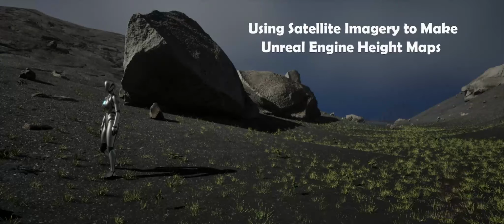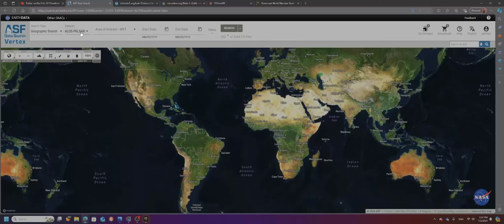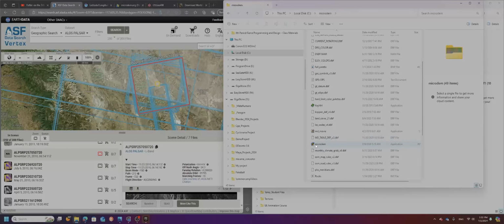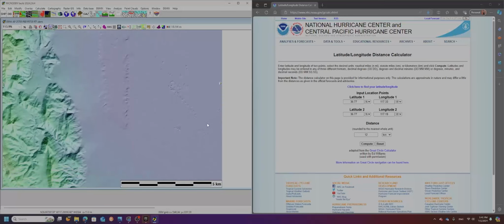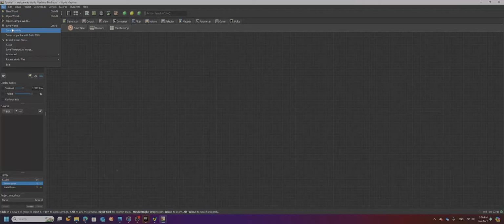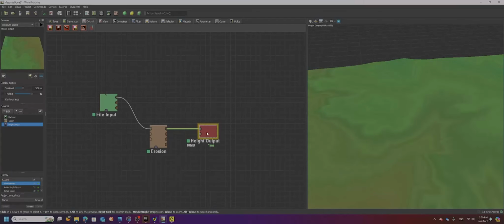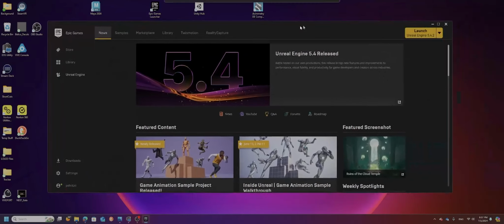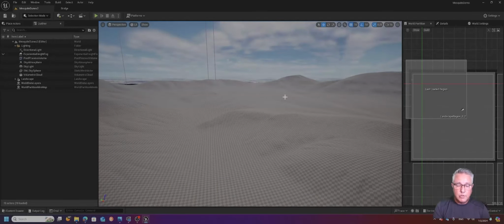Landscapes in Unreal Engine 5 - Video 3: Using Satellite Imagery to Make Your Own Height Maps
This is an updated video tutorial because of changes in Microdem.

In this video I will show you how to use free DEM imagery downloaded from ASF / NASA to create height maps. We will crop them down to a usable size using Microdem, free software from Microdem.org. We will use the exported GEO TIFF we created and import it into World Machine. We will add some erosion and then export the height map as a .png for Unreal. We will add some slope exporters and export them as slope (height) maps to use for our textures in Unreal Engine.

There will be a lot going on here and I will do my best to explain everything as I go along in the video which is why this video is so long. Use the chapters below to jump ahead to where you need to go if you do not need the whole video.

00:00:00 – 00:04:00 Introduction and Demonstration
00:04:01 – 00:09:50 Program Download Websites and Installations
00:09:51 – 00:19:30 Websites Used for Getting Our Satellite Imagery
00:19:31 – 00:36:00 Using Microdem to Resize Our Imagery
00:36:01 - 00:54:00 Using World Machine to Make Height and Slope Maps
00:54:01 – 01:02:00 Importing the Height Map into Unreal Engine
01:02:01 – 01:04:07 Wrap up